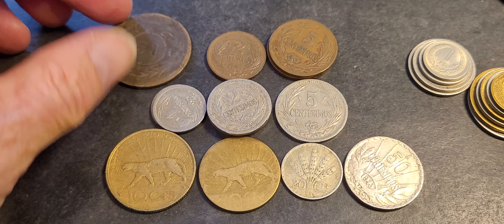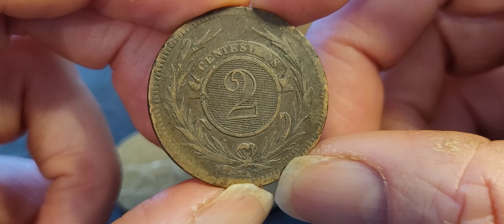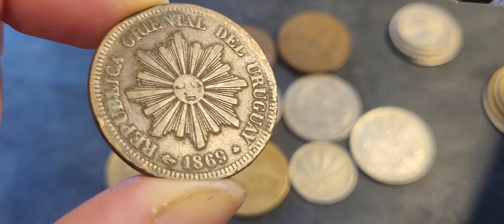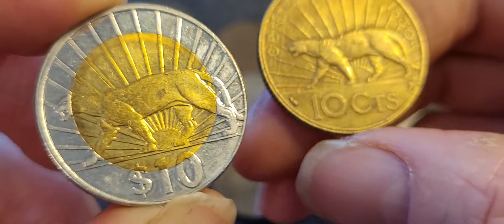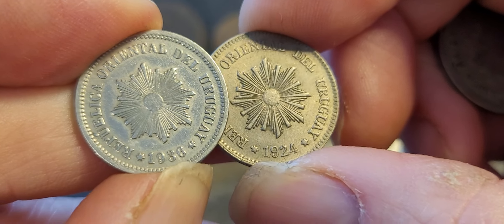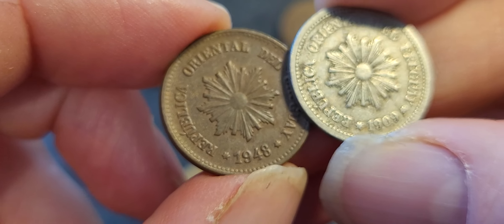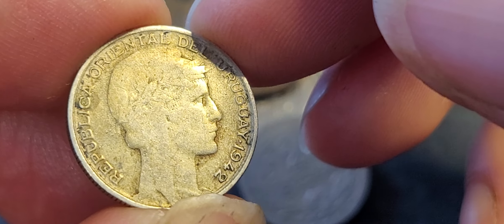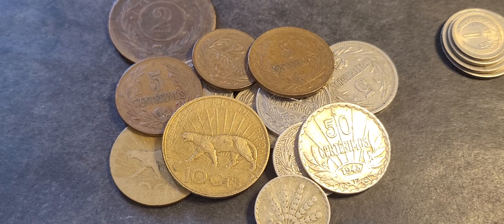Uruguay to 1953